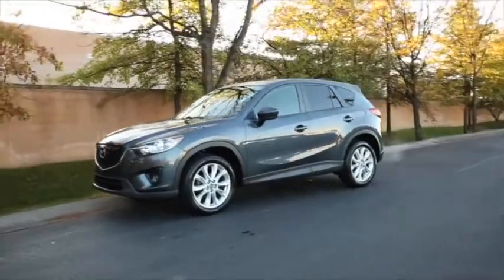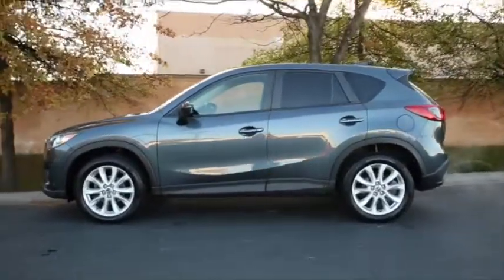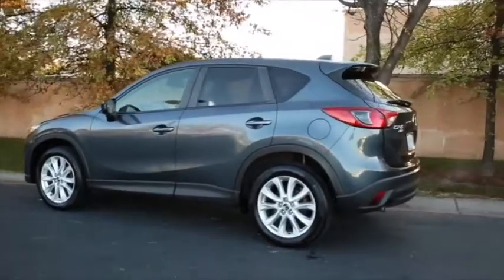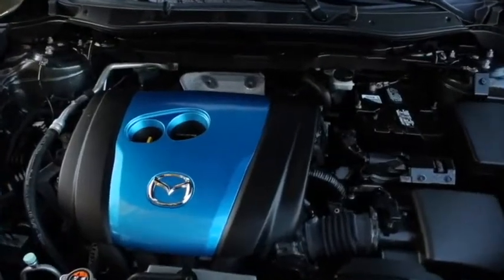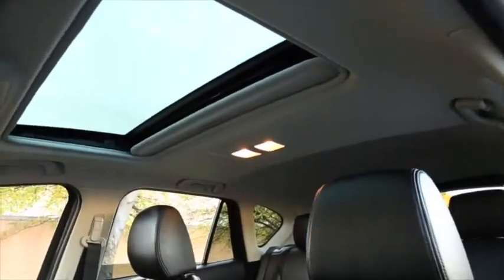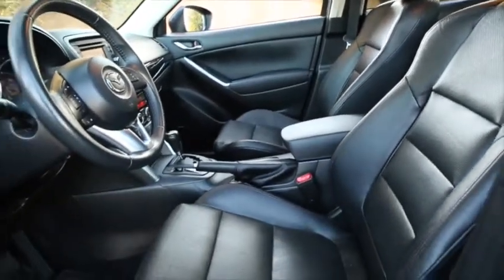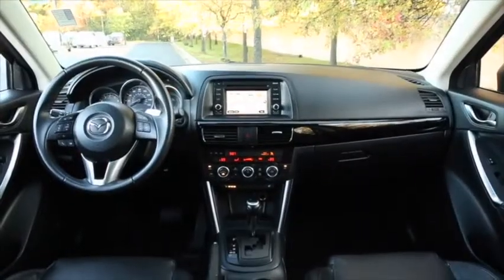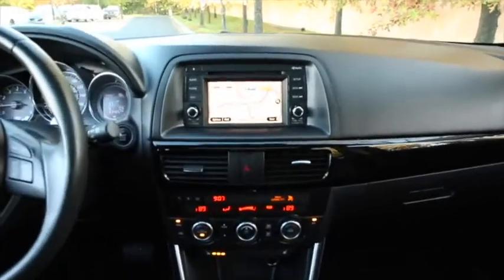2013 Mazda CX 5 Available At Tom Wood Lexus!